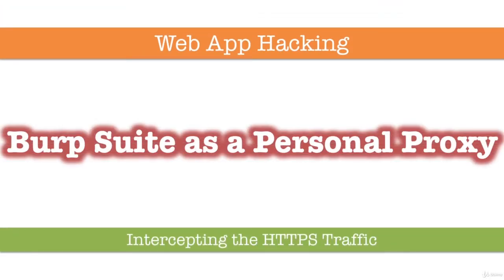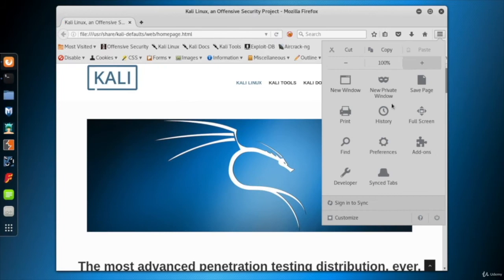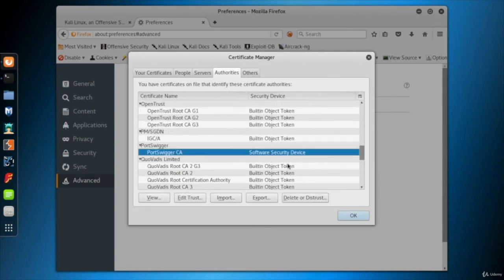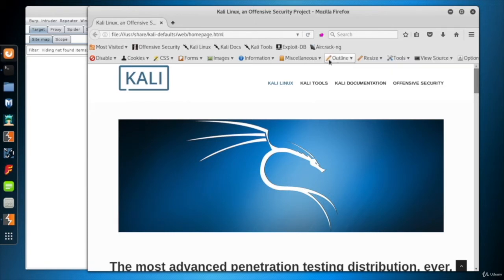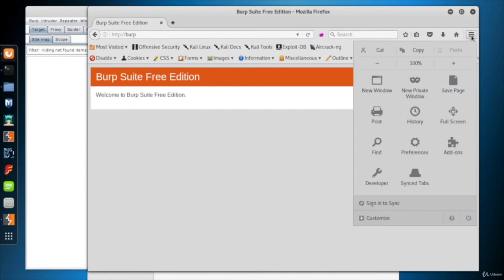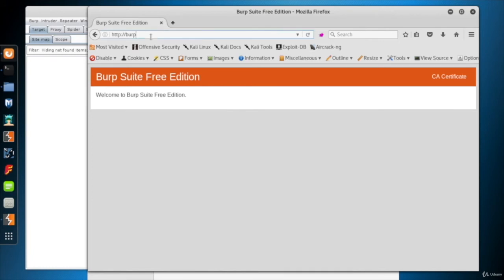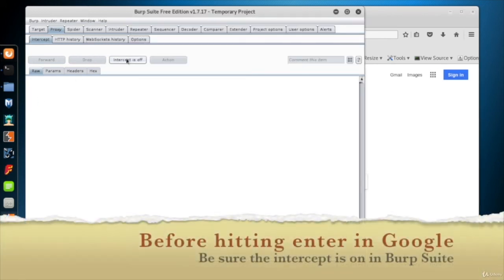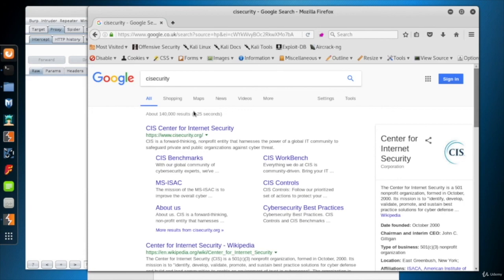2 Burp Suite Intercepting the HTTPS Traffic